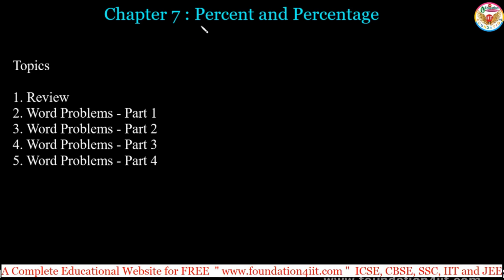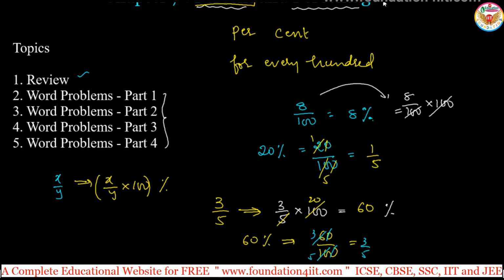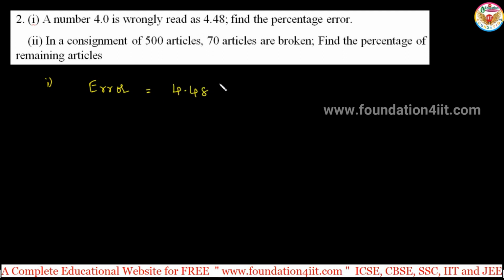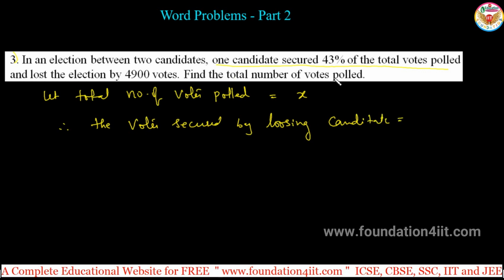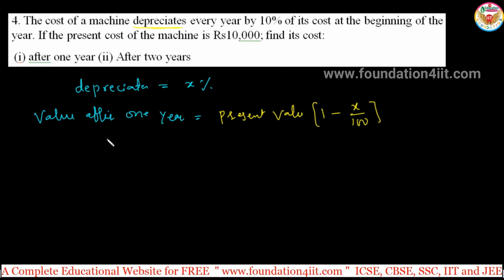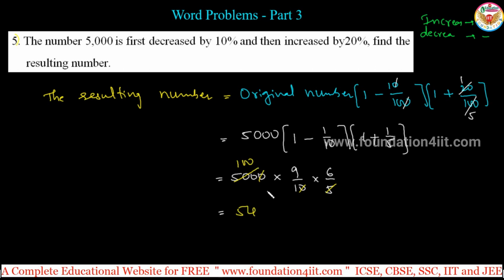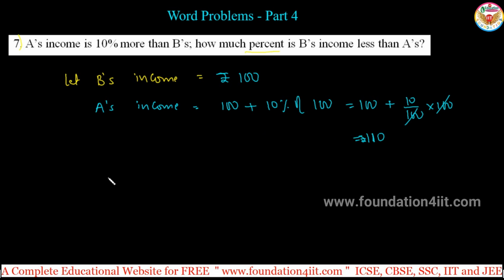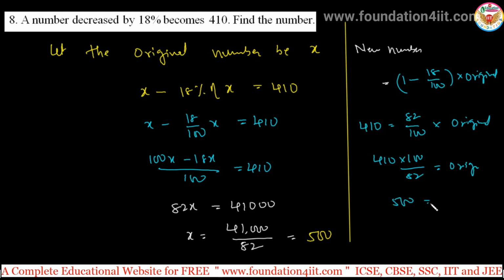Class 8 Maths ICSE || Percent and Percentage || Chapter : 7 of 23